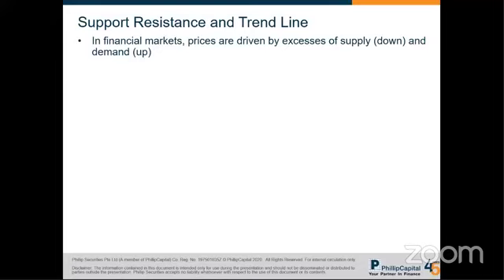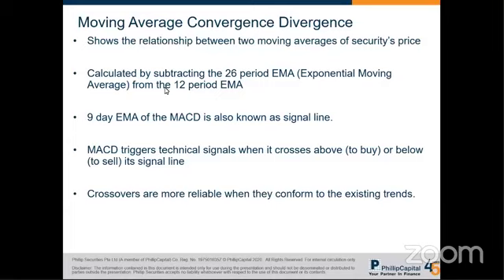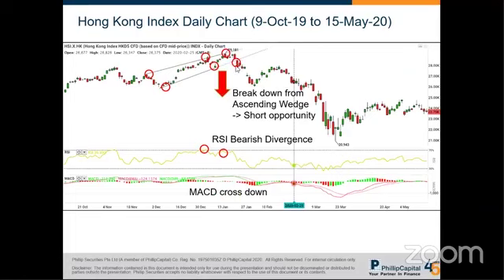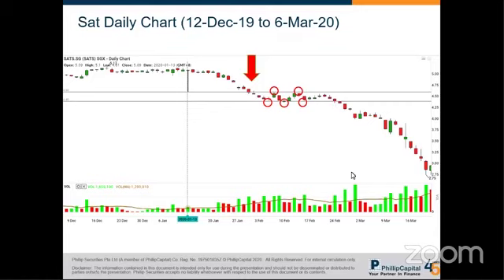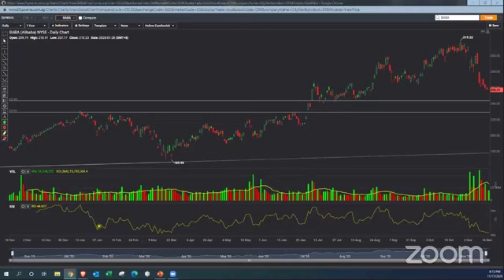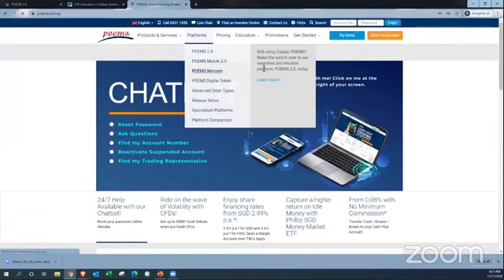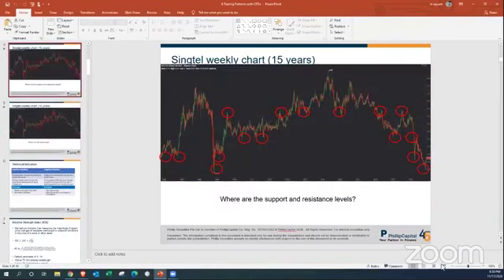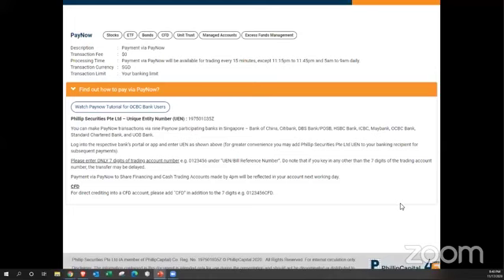Webinar: 6 Trading Patterns with CFDs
Speaker: Mike Ong